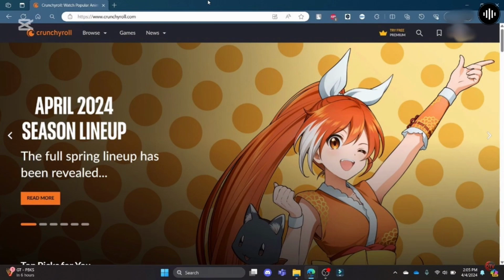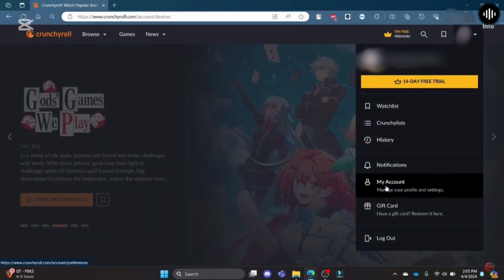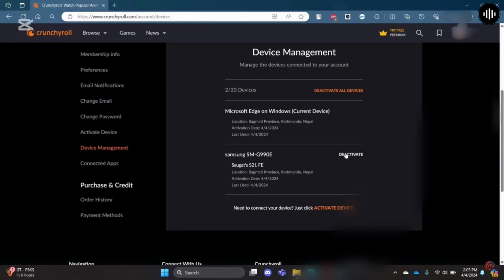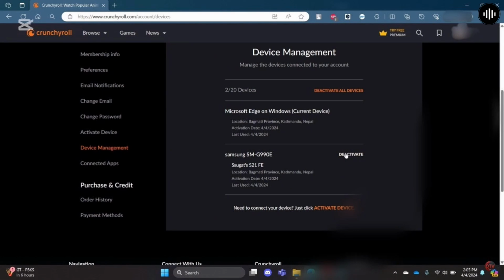How to Access Device Management on Crunchyroll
Want to manage your devices on Crunchyroll? This video will guide you through the steps on how to access Device Management on Crunchyroll quickly and easily. Whether you're asking, "How do I see which devices are logged into my Crunchyroll account?" or need help removing a device, this tutorial has you covered. Learn how to check, manage, and remove devices from your Crunchyroll account with ease. Watch now to see how you can access Device Management on Crunchyroll today!

Timestamps:
00:00 How to Access Device Management on Crunchyroll
00:06 How Do I Manage Devices on Crunchyroll?